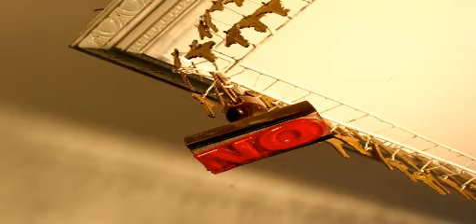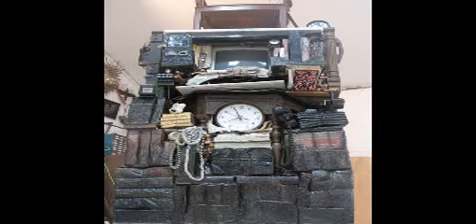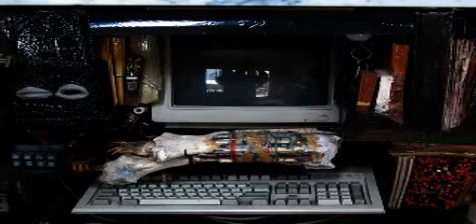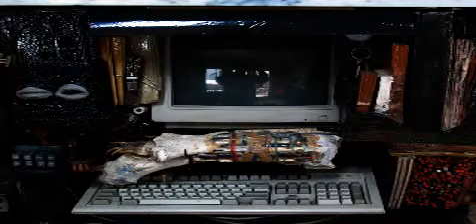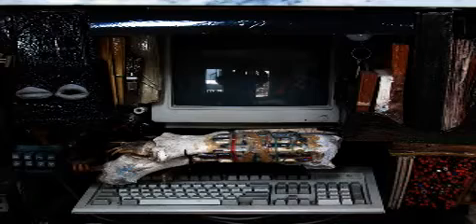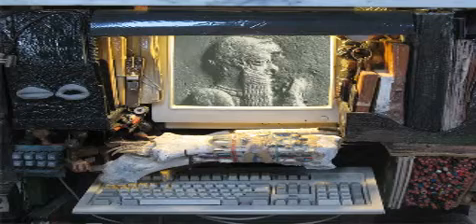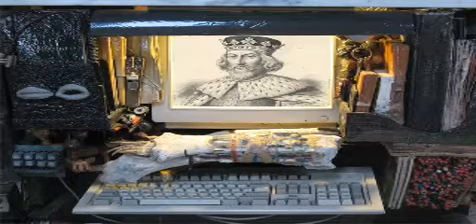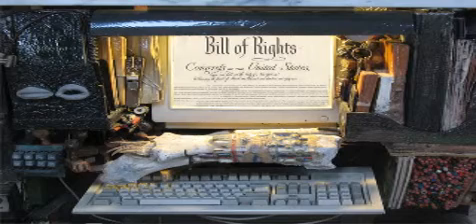Law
A long term loan or sale is sought for an electronic interactive sculpture created for a legal setting and reminiscent of a shrine.  "LAW" is about the law's relationship of the physical word to human behavior.
It comprises a base surmounted by a chair, heart and sword under a canopy
of keys and rubber stamps. The three feet square base is an assemblage of the accoutrements of the legal profession, including not only books and phones but also jail bars, handcuffs, clocks and money. The presence of visitors activate a computer embedded in the base.  Its monitor appears to be rummaging through documents, images, legal services and the Internet in pursuit of legal issues.